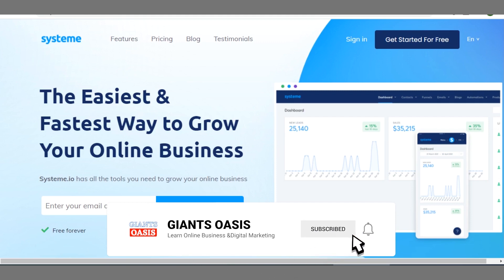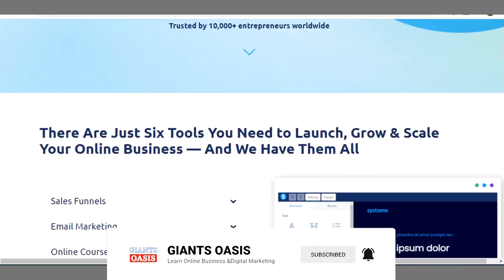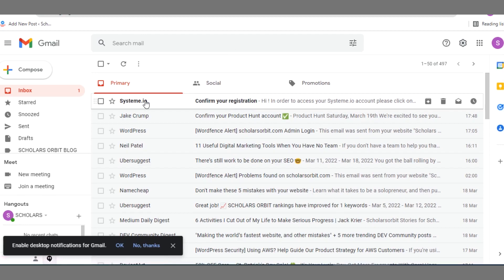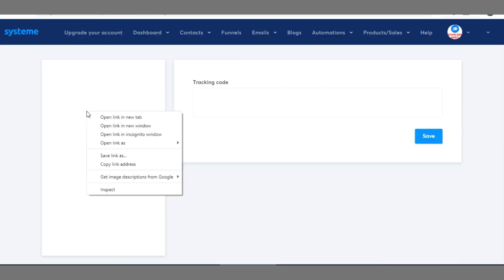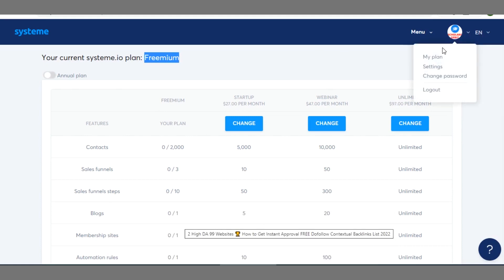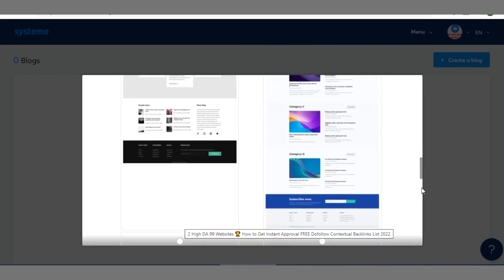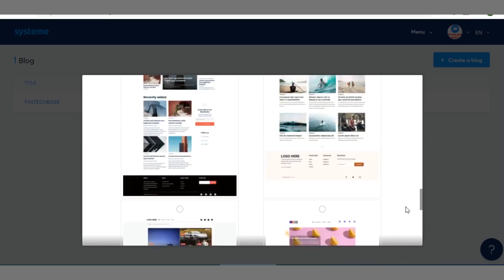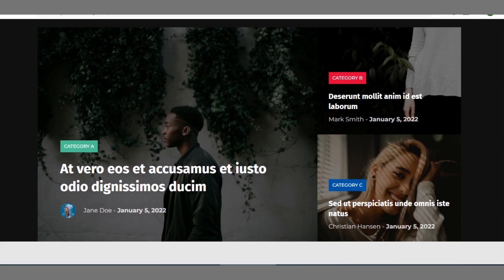Clickfunnels Alternative: 100% FREE Funnel Builder in 2022 | Systeme Funnel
Here is a 100% FREE ClickFunnels Alternative. Use this 100% free funnel builder software as the #1 best alternative.

Yes, ClickFunnels is crazy expensive. Do you think that $97/month (for the cheapest plan) is too much? Yeah, me too. That's why today I wanted to share with you a new awesome free funnel builder software which is an awesome alternative to ClickFunnels.